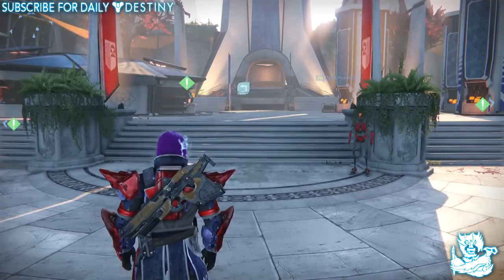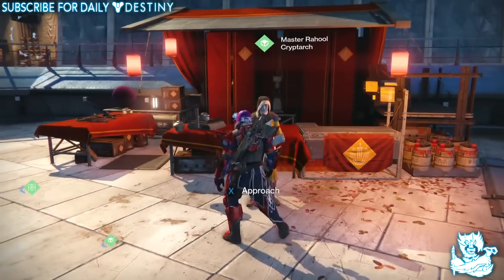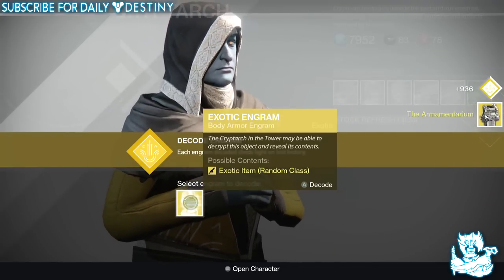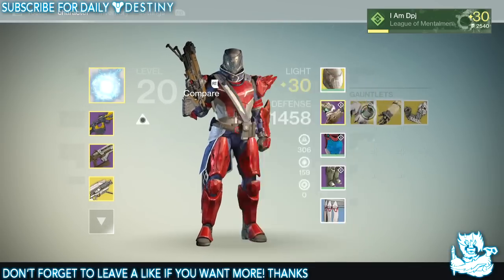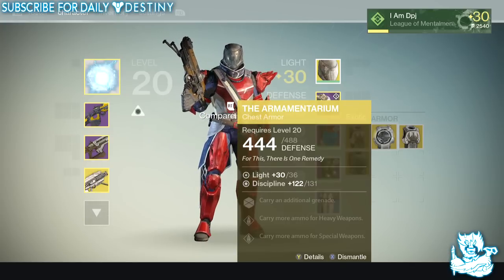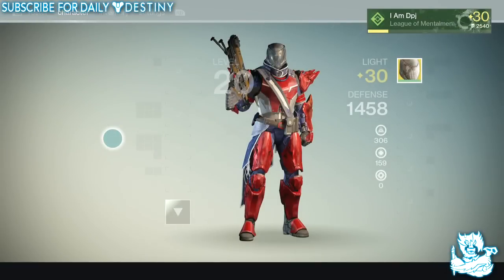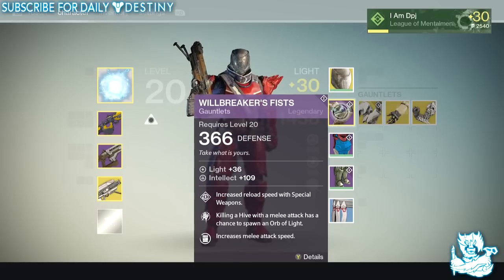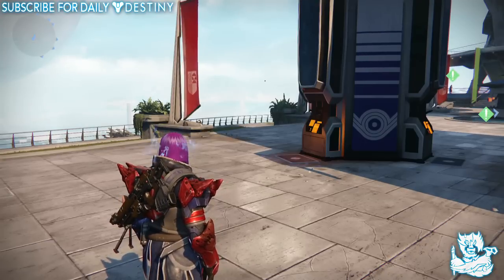Destiny: Opening 5 Exotic Engrams - (Decrypting Five Exotics) #28